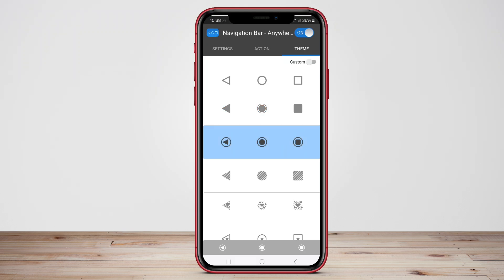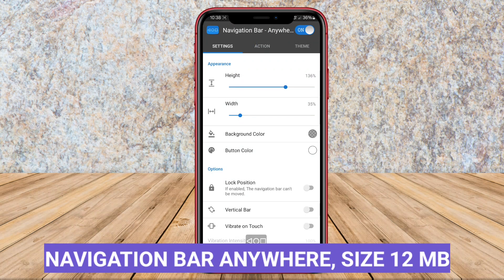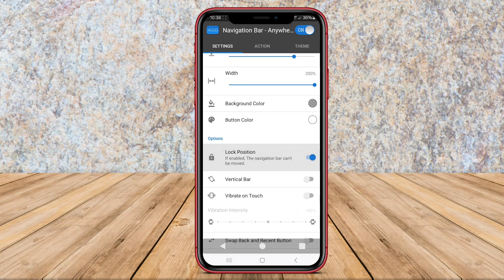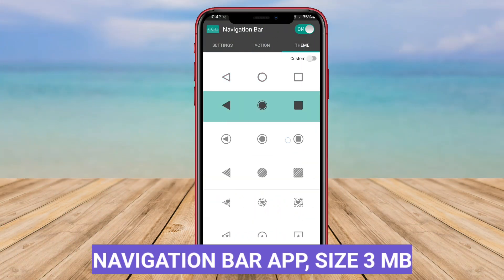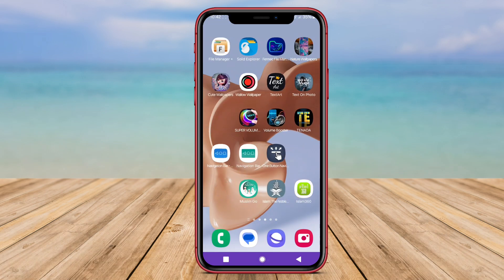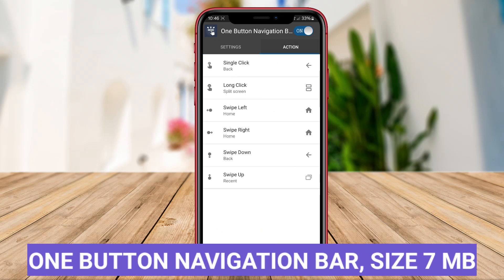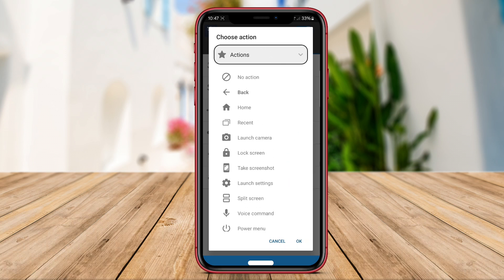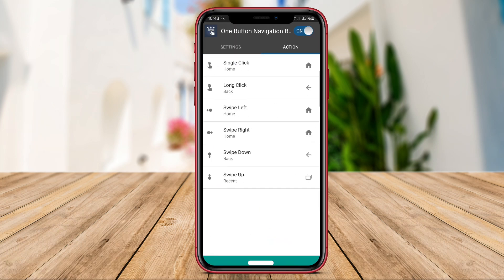3 Best Free Navigation Bar Apps for Android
Looking for the best navigation bar apps for your Android device? Look no further! In this video, we have compiled a list of the top 3 navigation bar apps that will enhance your Android user experience.

That's the 3 Best Navigation bar app for Android that we can recommend to you.